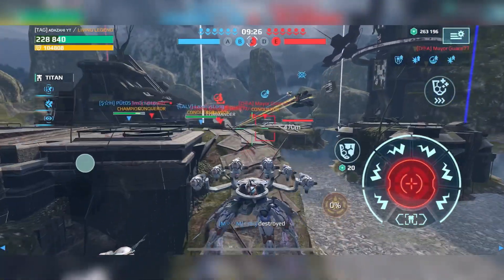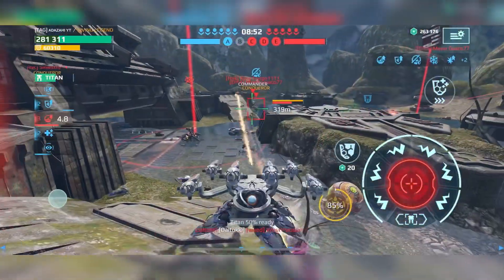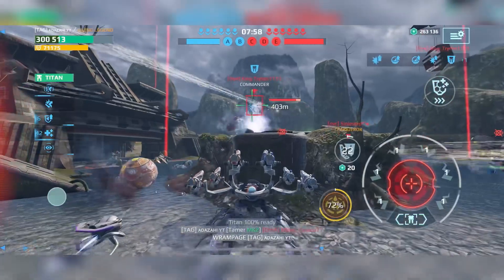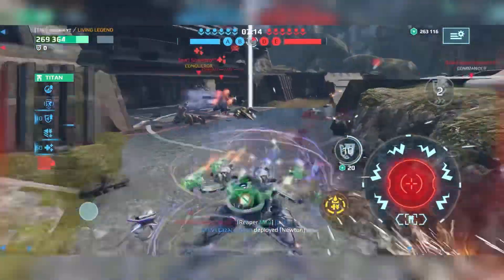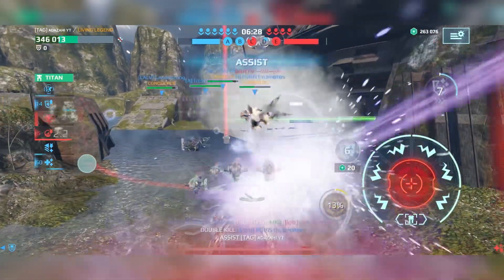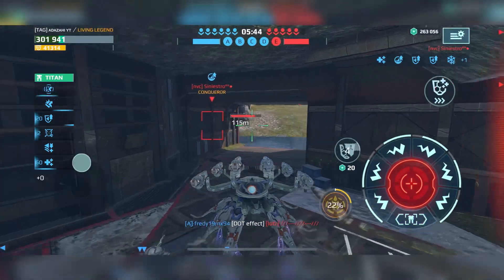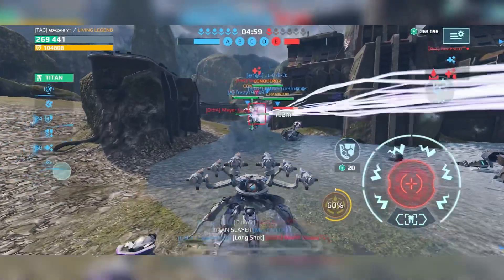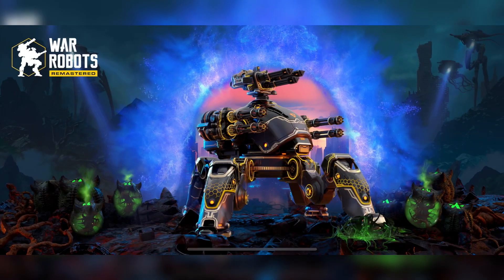There’s a new META in town - War Robots Dagon Gameplay [WR]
This robot is broken lmao… I’m not sure if it’s more broken than Ochokochi, but Dagon does some unreal damage.